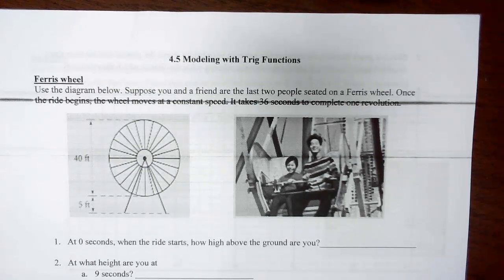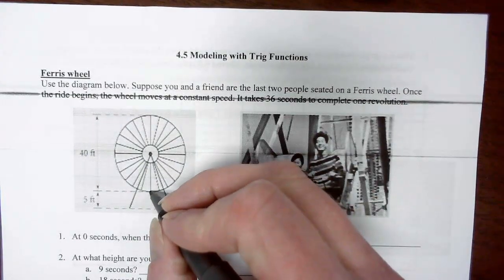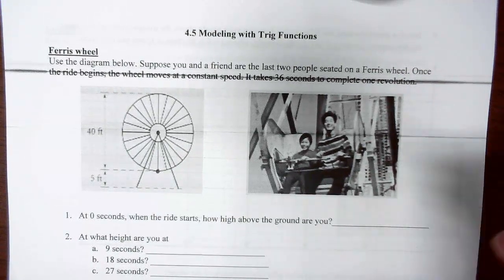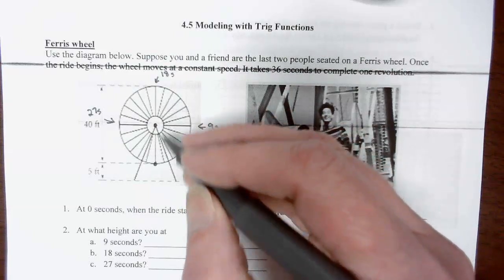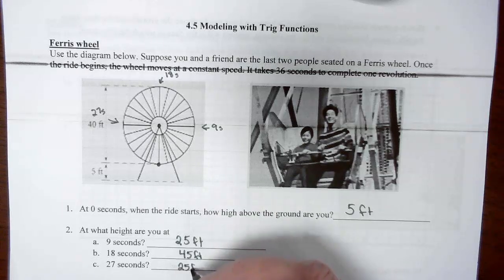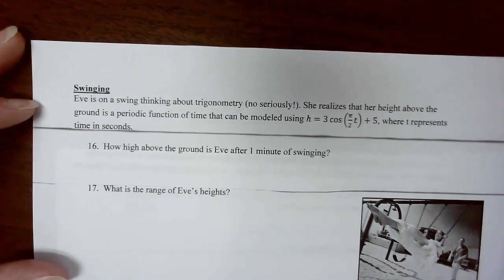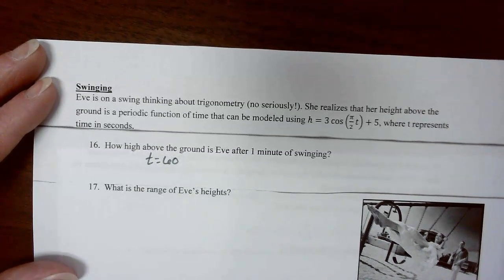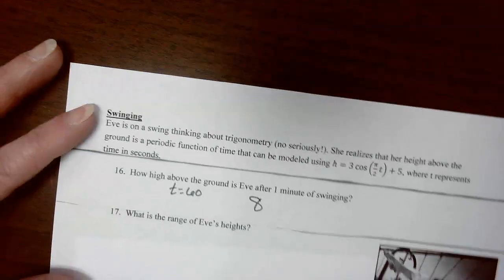4.5 Modeling with Trig Functions